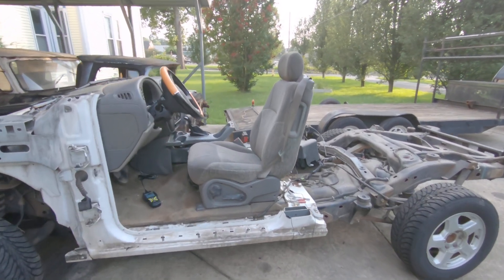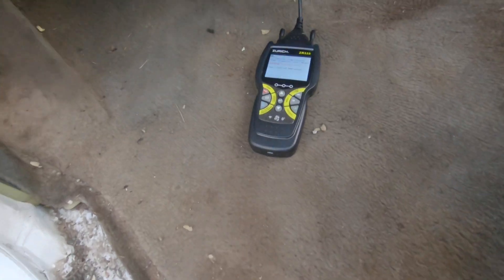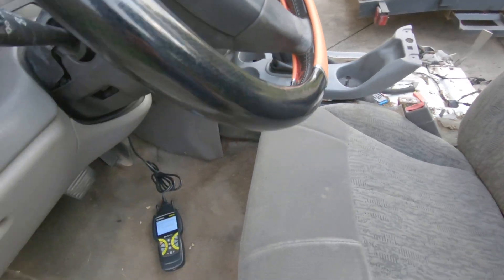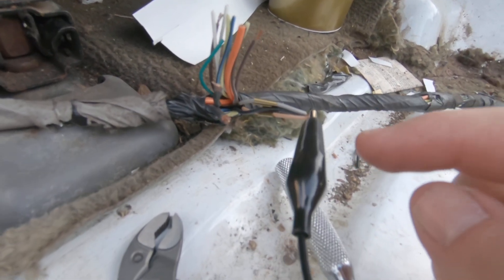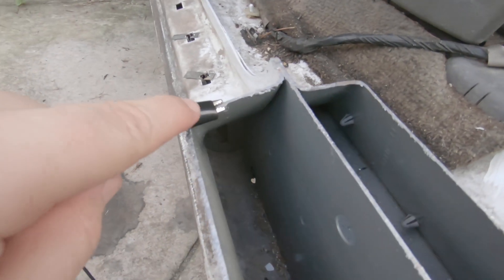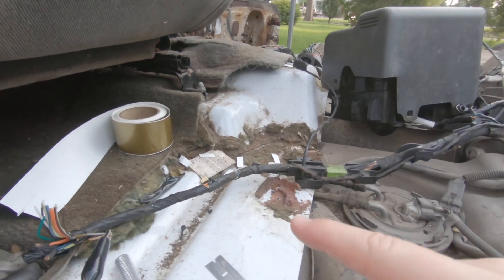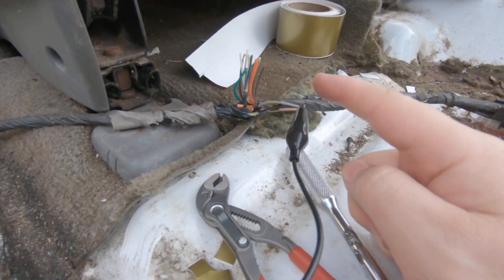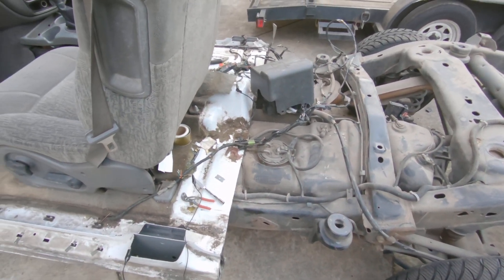Trailblazer Body Swap Won't Start Electrical Ground Problem Solved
I found this solution to why my chevy trailblazer to c10 body swap project would not start once I had disconnected the wiring harness from the body.  The three grounds from the A11 and B11 BCM pins were no longer grounded. Hopefully this helps others who are trying to use the GMT360 platform like the gmc envoy, buick rainier, oldsmobile bravada, isuzu ascender, and saab 9-7x.